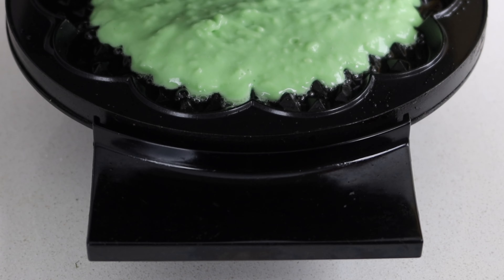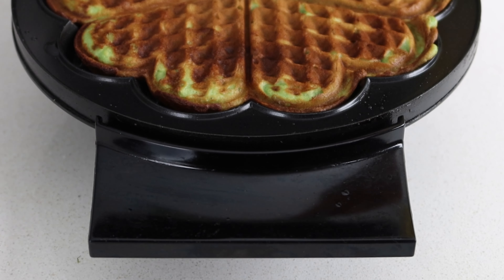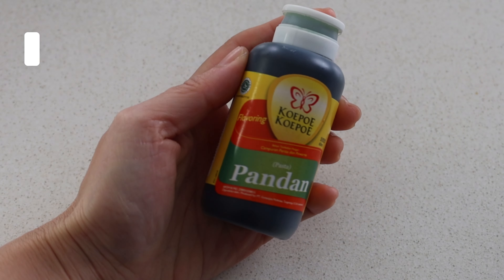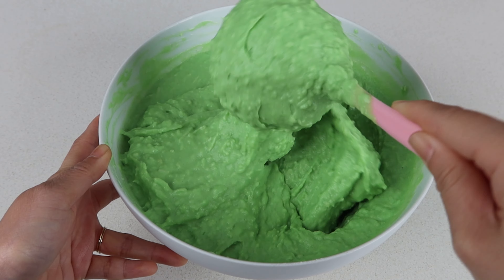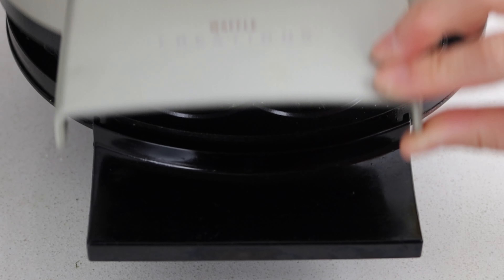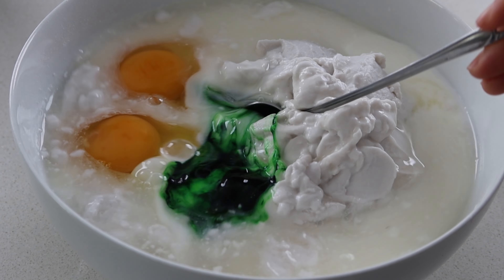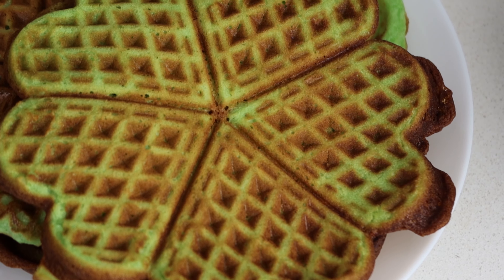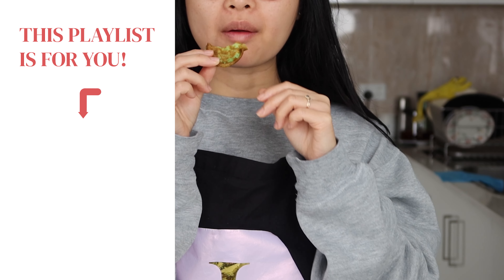Aunty's Vietnamese Pandan Waffles Are UNBEATABLE! 👩‍🍳❤️ (Bánh Kẹp)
Make the crispiest, most indulgent Coconut Pandan Waffles in just a few steps. They're the perfect snack and 100% freezer-friendly!

🧵 EQUIPMENT 🧵
• Waffle maker

🥣 INGREDIENTS 🥣
• 2 US cup self-raising flour
• 1 US cup sugar
• 1 US cup full cream milk
• 500 g / 1.1 lb coconut cream
• 2 eggs
• 100 g / 0.22 lb dry coconut shred
• 1 tsp pandan extract
• cooking oil (for lightly greasing the waffle maker)

👩‍🍳 INSTRUCTIONS 👨‍🍳
1. Sift the self-raising flour into a large bowl and combine it with the sugar, milk, coconut cream, eggs, pandan extract and dry coconut shreds. Let it rest for a minimum of 3 hours or overnight. Tip: Add the dry coconut shreds in last so it isn't coated with flour because that will prevent the batter from sticking to it.

2. Heat up your waffle maker, lightly brush on some oil over the heated surface then pour the batter in 3/4 full. Let it cook for 3 minutes or until the rising steam has disappeared. Note: Don't fill the whole heated plate with batter because when the top iron closes, any excess batter will ooze out of the sides.

3. Serve fresh as is or with your favorite toppings!

🔎 FIND THE PART YOU NEED 🔍
0:00 - Intro
0:32 - Combining the ingredients
1:11 - Resting in the fridge
1:22 - Preparing for cooking
1:37 - Cooking the waffles
2:06 - Tips for the best results
2:35 - Let's enjoy the memories!

The Wok & Kin family shares authentic home-cooked Chinese and Vietnamese recipes so you can reconnect with the dishes you grew up loving! Read more about our story here:

🙏 SPECIAL THANKS 🙏
▸ Coconut Pandan Waffles (Bánh Kẹp) recipe by Aunty
▸ Produced and Edited by Jeannette Ta